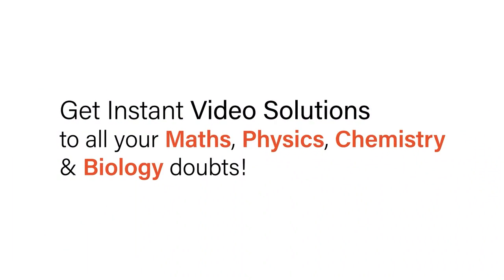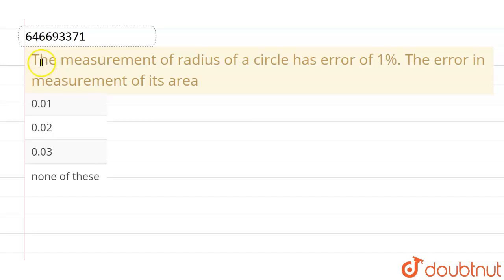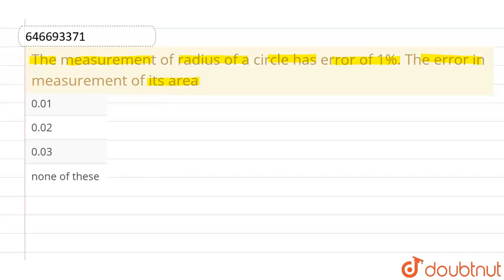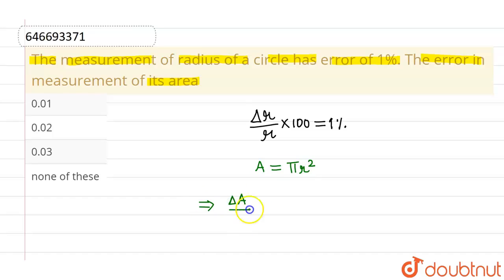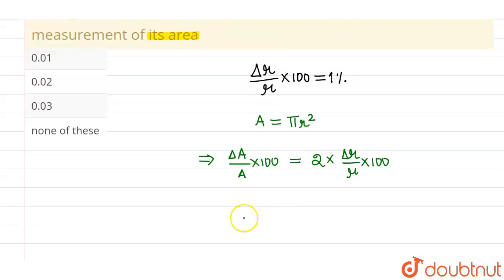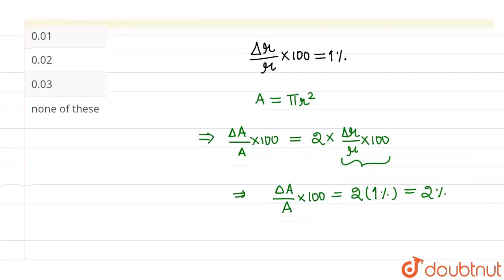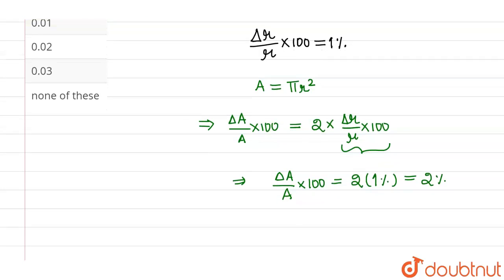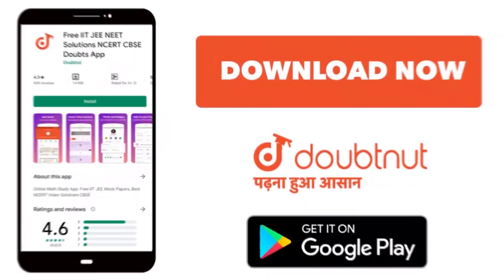The measurement of radius of a circle has error of 1%. The error in measurement of its area | 12...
The measurement of radius of a circle has error of 1%. The error in measurement of its area
Class: 12
Subject: PHYSICS
Chapter: GENERAL PHYSICS
Board:IIT JEE

👉 Have Any Query? Ask Us.